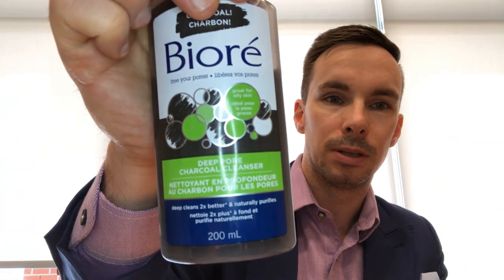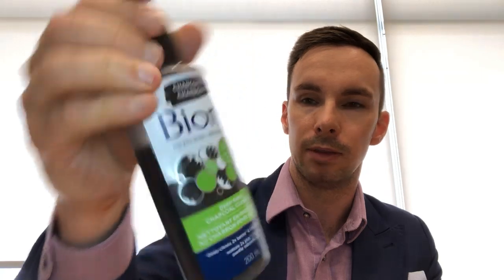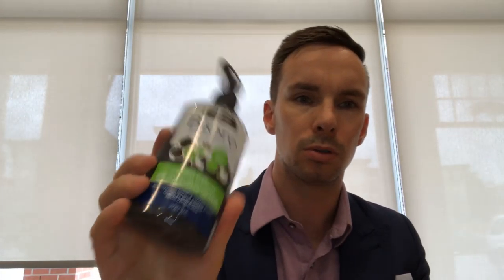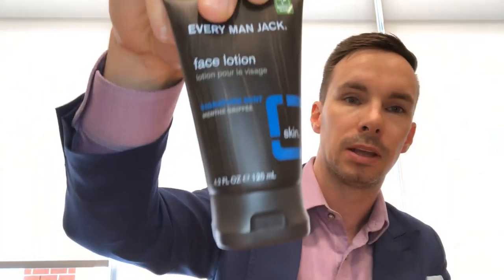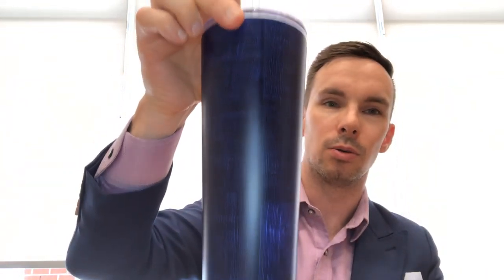Sensitive Skin Starter Kit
If you just use body wash or are sick of having irritated skin, we hope this will get you up and running.
Shampoo: Dove Men+Care Sensitive Scalp Shampoo & Conditioner
Soap: Dove Sensitive Skin Bar
Face Wash: Biore Deep Pore Cleanser
Face Lotion: Bulldog Skin Care for Men Sensitive Face Moisturizer
Razors: Schick Hydro Razors for Men, 1 Razor Handle + 5 Refills
Shaving Cream: Gillette Fusion Ultra Sensitive Hydra Shave Gel
Aftershave: Brickell Men's Instant Relief Aftershave for Men
Water Jug: Envy Water Bottle, 24-Ounce, Stainless Steel